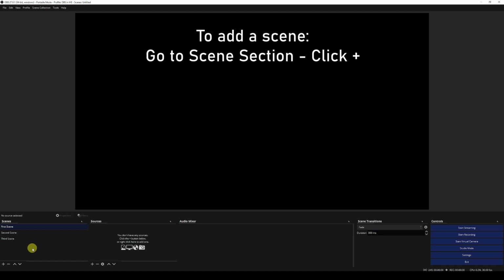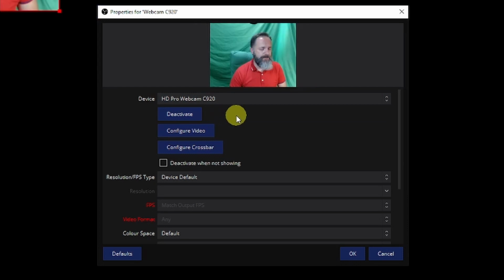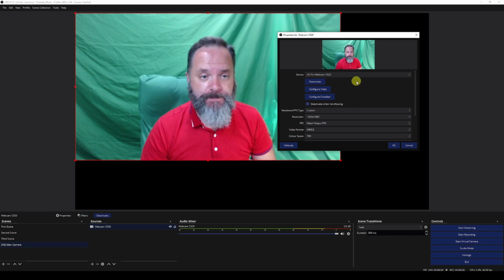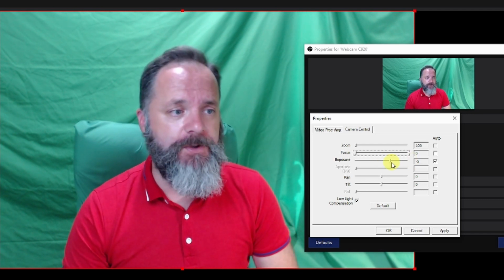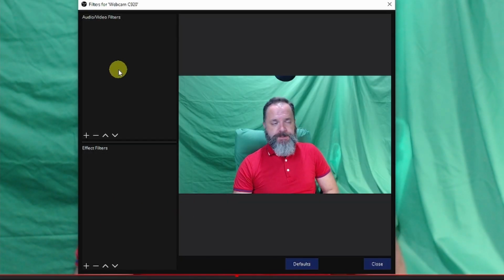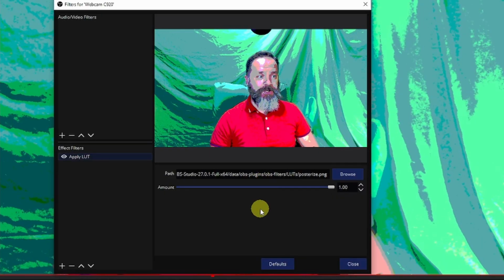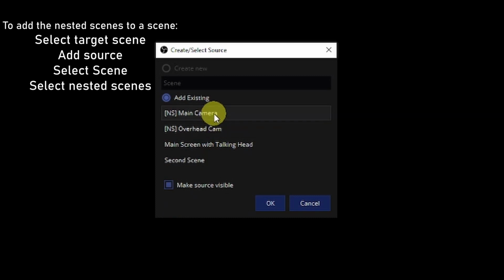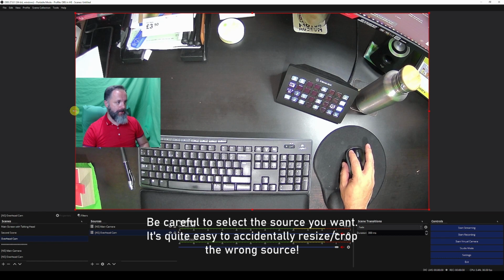Setting Up Your Webcam - OBS in Higher Education - Part 4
In this video, I'm going to show you how to set up your webcam in OBS. To work smart not hard, we will do so by setting it up as nested scene (don't worry, you will learn what that means). Before going into OBS, we also need to think about lighting to enable the webcam to capture our digital selves. Finally, I will show you how to set up a multi-cam scene.
Please check out the additional links provided. The timestamps below will let you skip to specific sections of the video.

- How to set up the best lighting for video conferencing at home

⏰ TIMESTAMPS:
00:00 Introduction
01:29 What's up in this video?
01:51 Lighting: natural and artificial lights
05:30 Webcam considerations
07:15 Remember our three-scene setup?
07:54 The webcam as nested scene
10:18 Adding webcam to the nested scene
10:42 Webcam properties
14:30 Configuring video settings
18:53 Fitting a source to the screen
19:07 Webcam filters
19:23 What is a LUT?
21:44 Multi-Cam Setup
25:11 A trick to organize your scenes
26:00 The multi-cam view (aka overhead cam scene)
27:19 Question of the Day